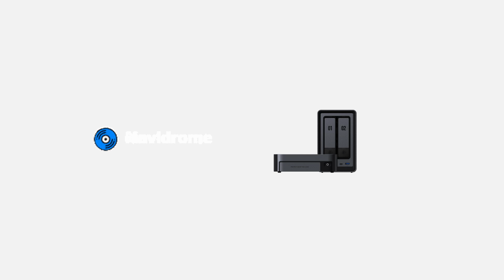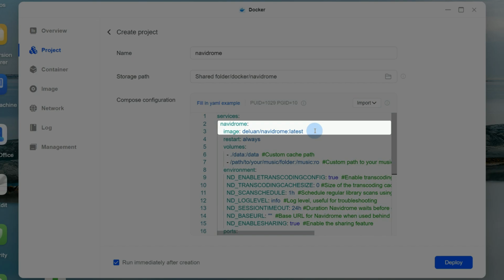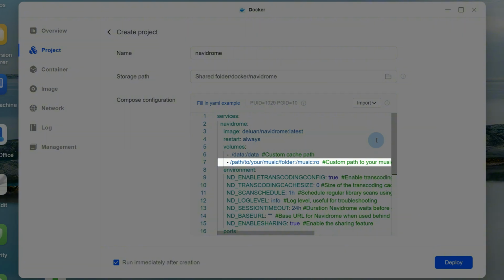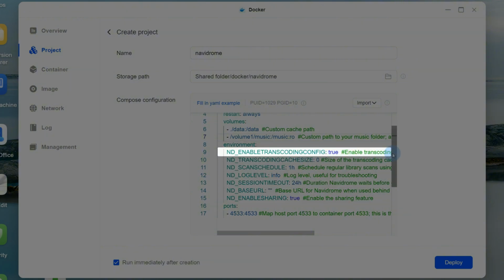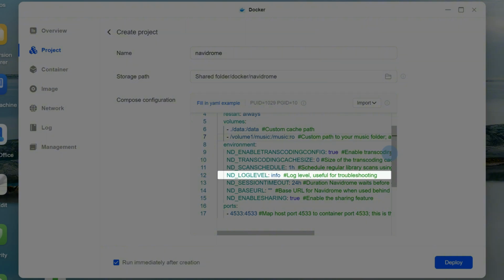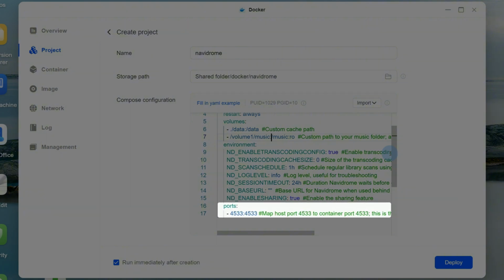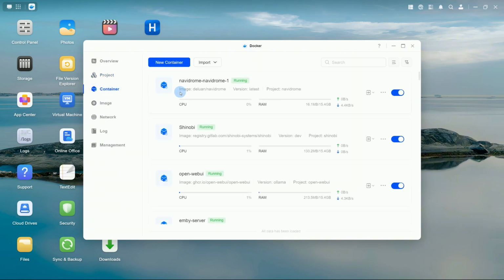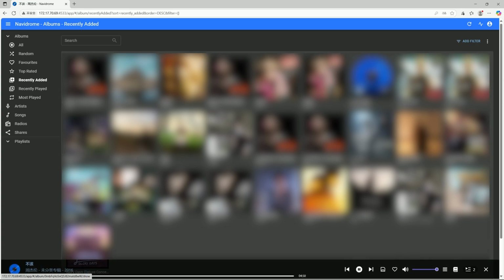UGREEN NASync Tutorial Series - How to Set Up Navidrome on UGREEN NAS to Create a Music Library